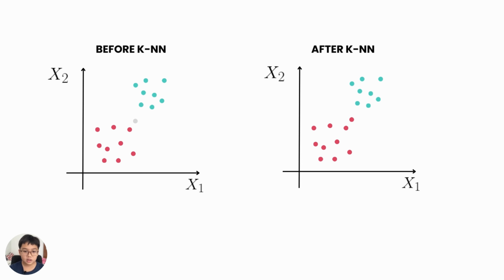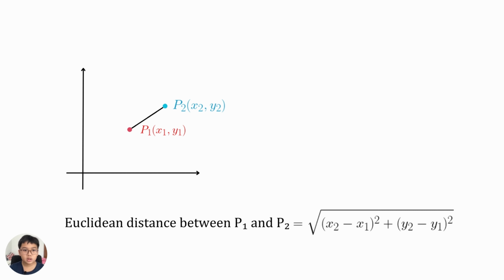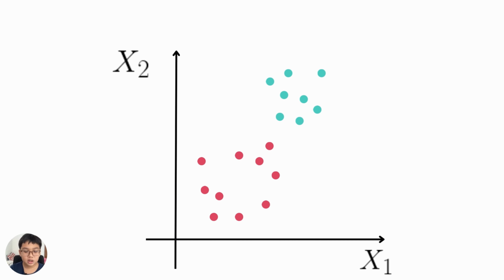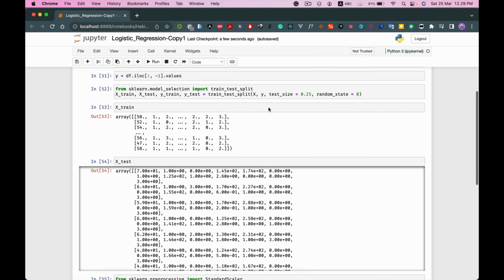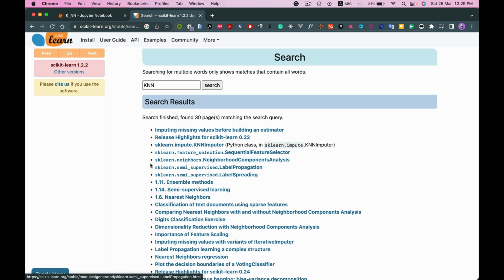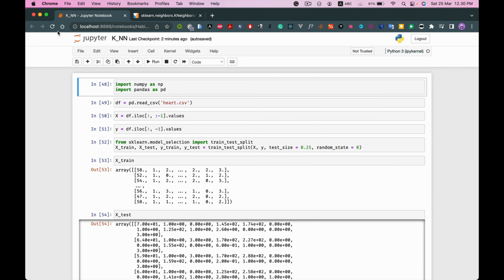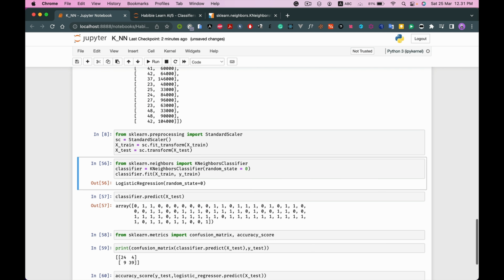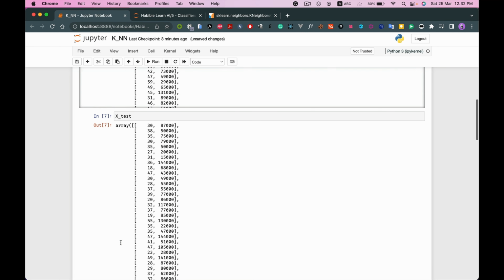K-Nearest Neighbor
Hi, I'm Habibie. I'm currently 10 years old. In this video we will learn about K-Nearest Neighbor and how to code it